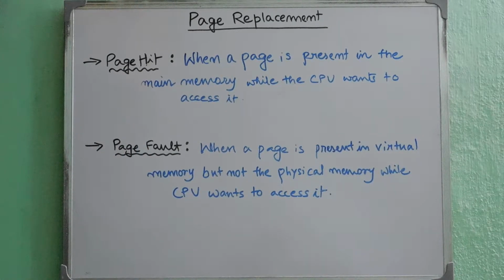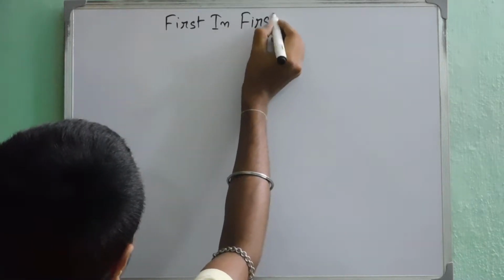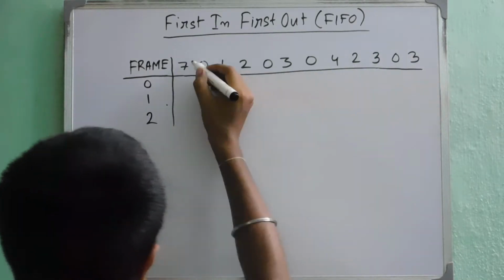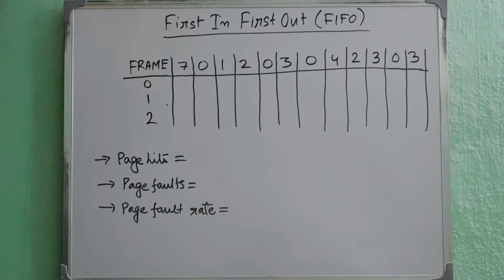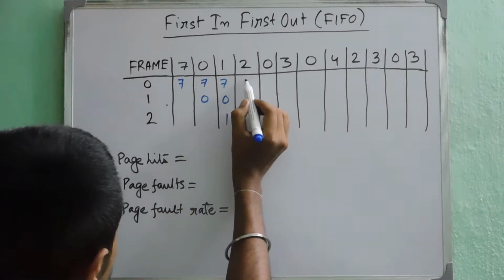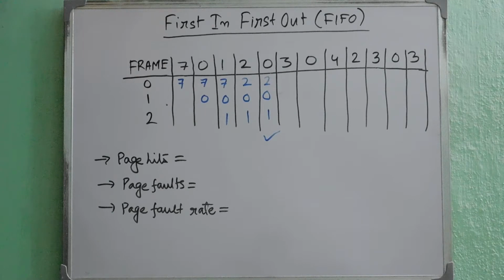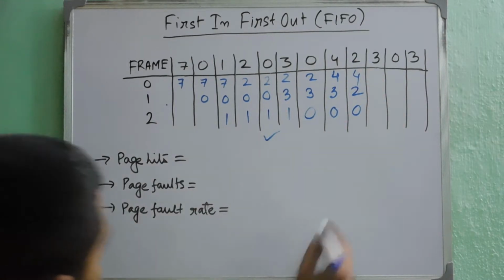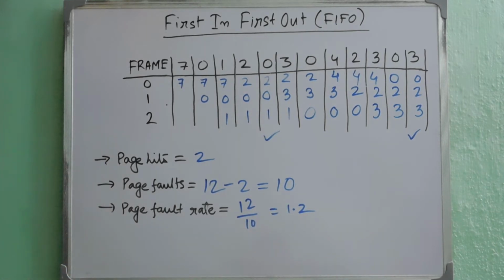FIRST IN FIRST OUT(FIFO) || Page Replacement Techniques || OS